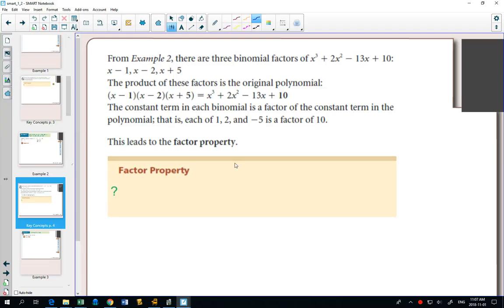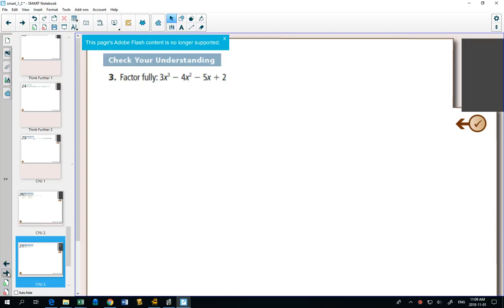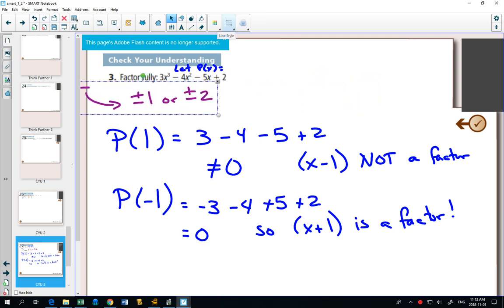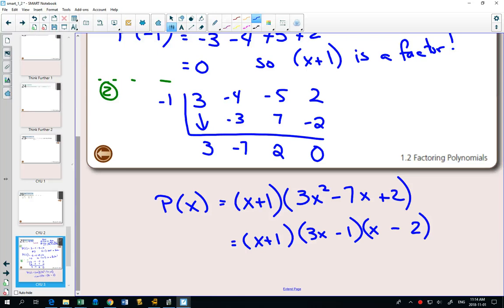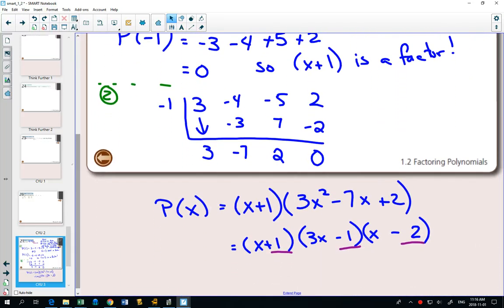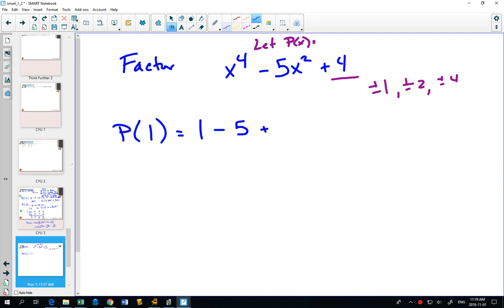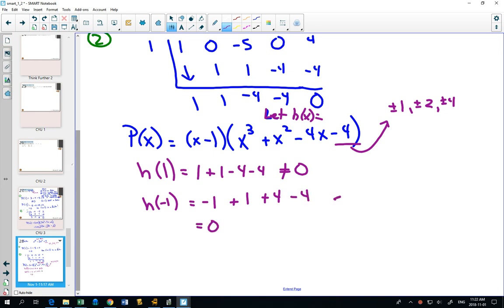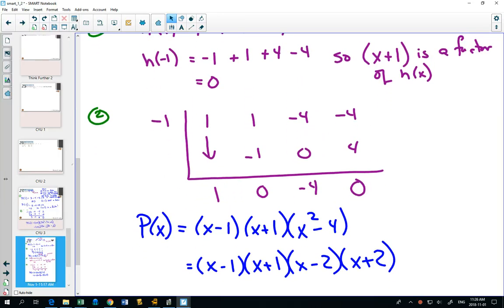40SP 1 2 Example 3